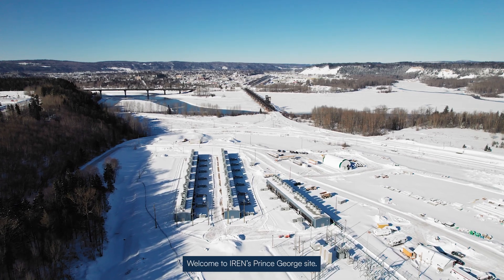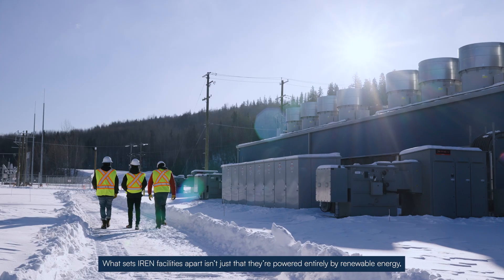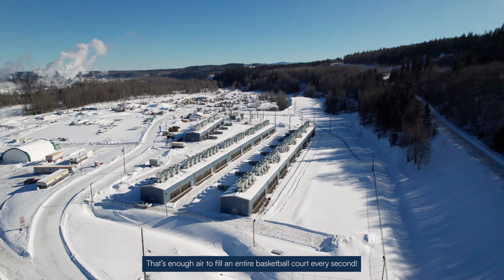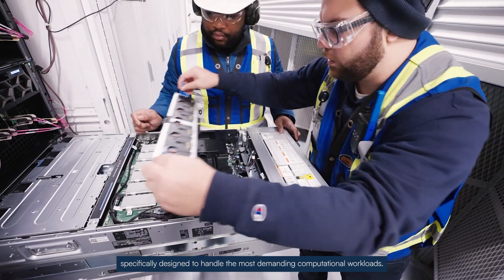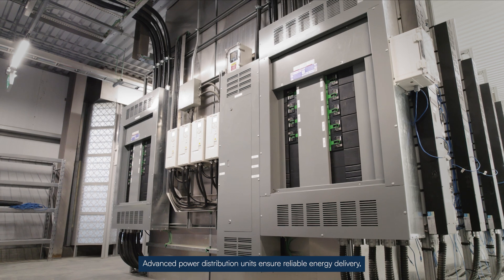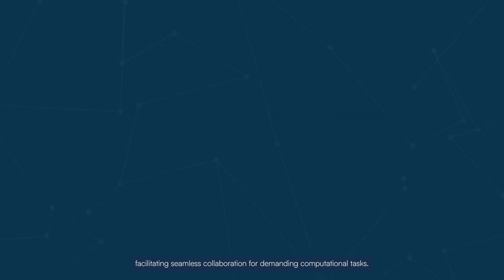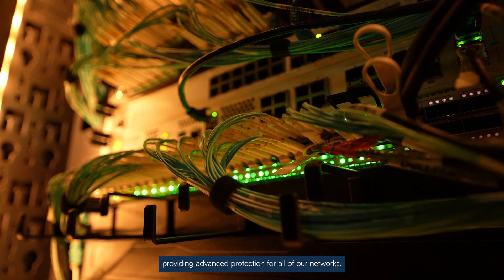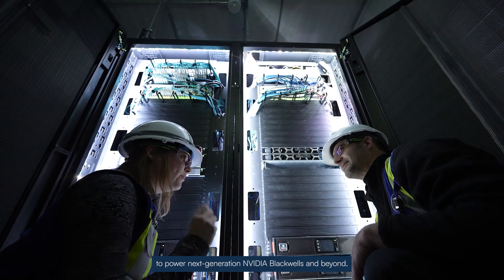IREN Data Center Tour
Step inside IREN’s data centers.

Designed and built for high-performance computing.